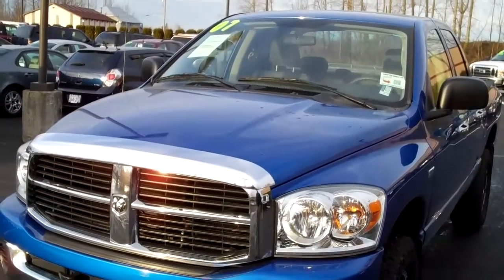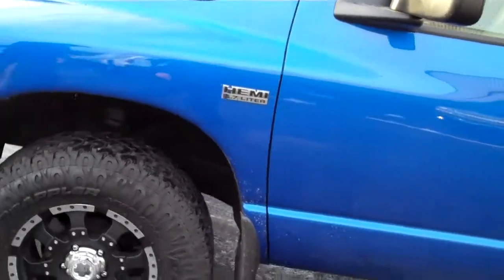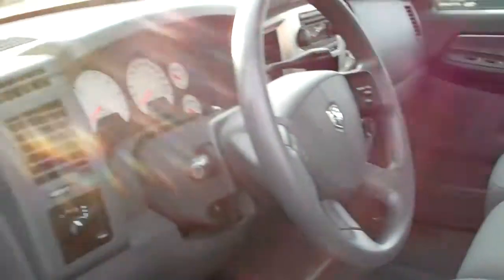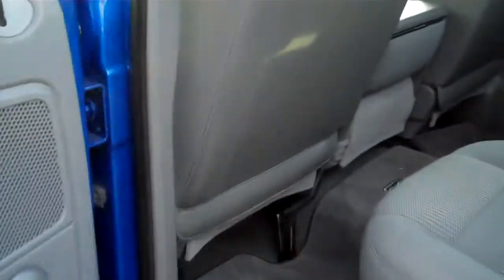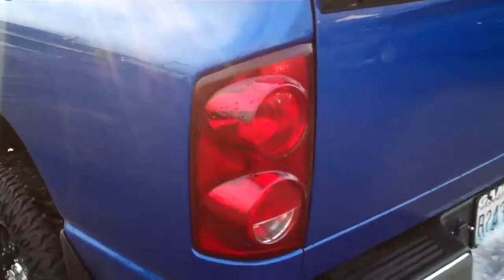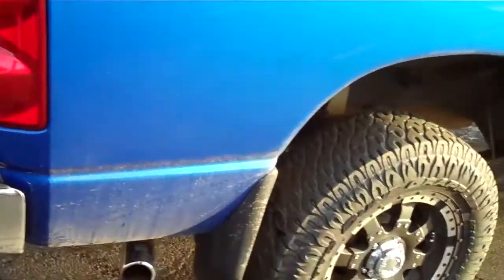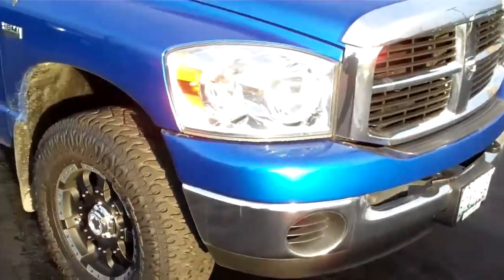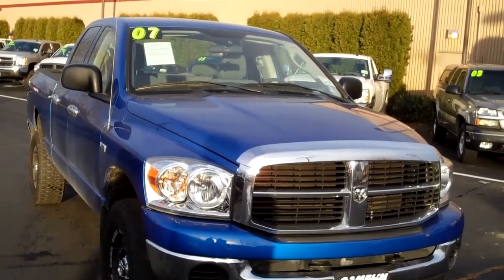2007 Dodge Ram 1500 Quad Cab SLT 4X4 Blue - Art Gamblin Motors Tim Smith V2073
SOLD 2007 Dodge Ram 1500 Quad Cab SLT comes with all the extras that include 17 inch Ultra Motor Sports wheels with Nitto off-road tires, spray in bedliner, chrome door handles and aftermarket exhaust. This Quad Cab Ram 1500 has a front cloth bench seat and seats up to 6 passengers. This Dodge is powered by a 5.7L V8 Hemi and is matched with an Automatic transmission. This truck is ready to go to work for you and with a Heavy Duty tow package this truck is ready to tow that trailer of yours. Drive with the safety of 4-wheel ABS and dual front airbags. Other options include remote keyless entry, tinted windows, cruise control, A/C and power mirrors/windows/locks. No accidents or damage reported on the Autocheck vehicle history report. for complete pictures and description as well as all of our new and used vehicles! Art Gamblin Motors has been a trusted family owned and operated dealership in Enumclaw, WA for 40 years. We have sold over 3,000 vehicles via the internet and delivered vehicles all over North America. This vehicle does not qualify for rebates and is pre-owned. Price does not include tax, license or one hundred and fifty dollar negotiable Document Service Fee. Click on the link to go directly to this vehicles information